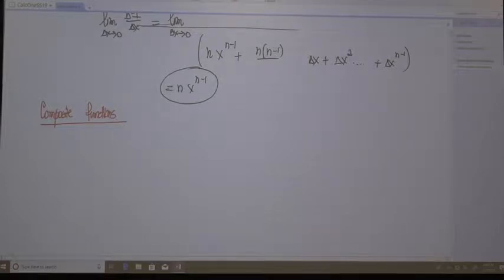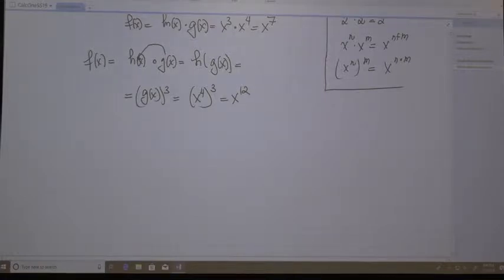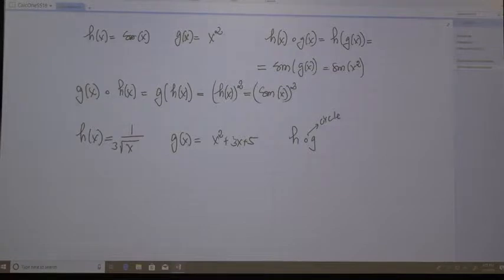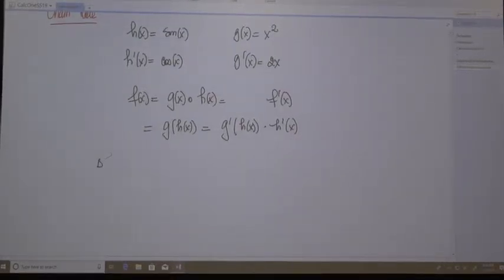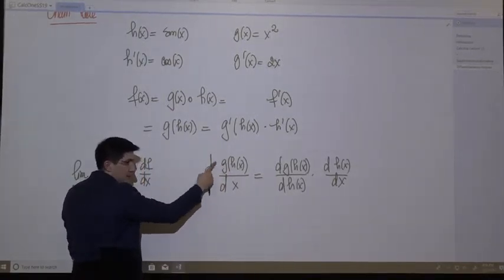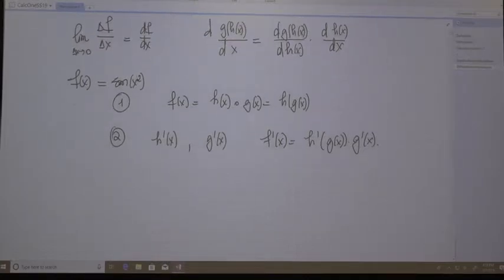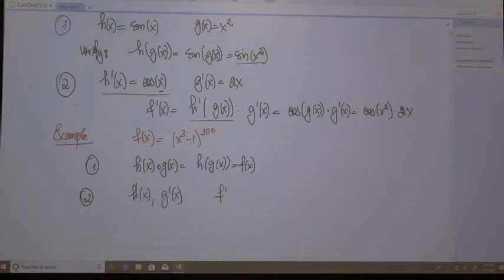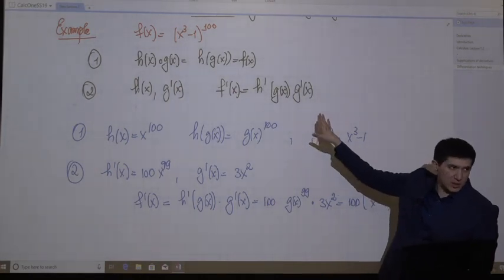Lecture 2.3 | Calculus 1 | Composite Functions. Intro to the Chain Rule.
Week 2 | Lecture 2 | Part 3: The Composite Functions. Intro to the Chain Rule.

We discuss the composition and the decomposition of functions. We introduce the chain rule.